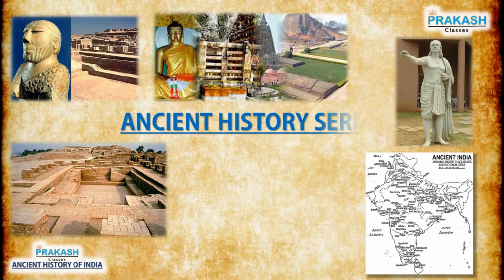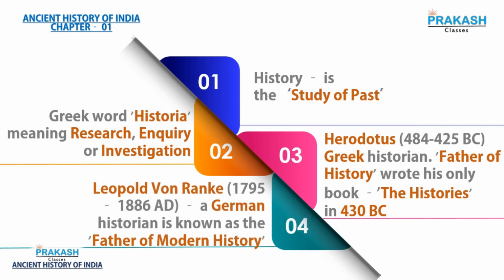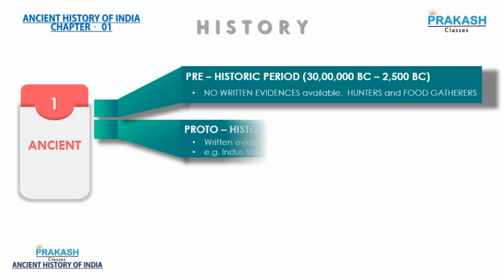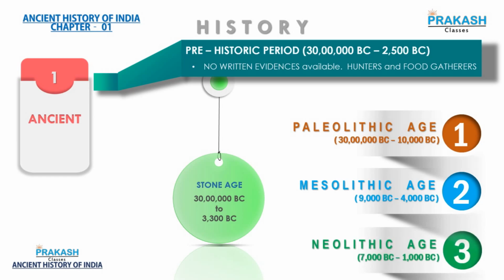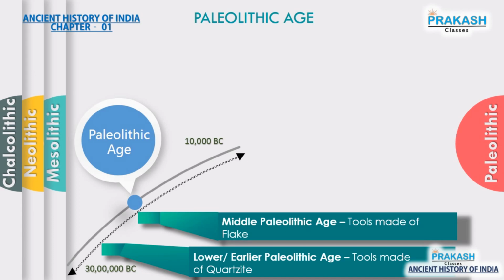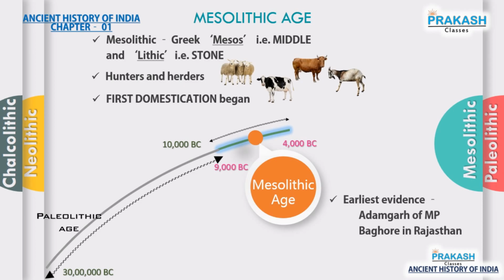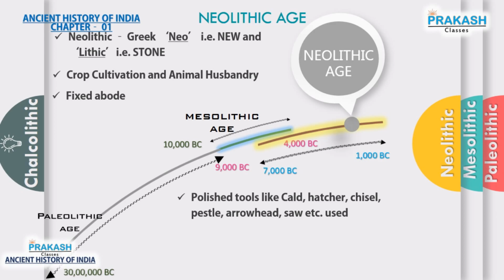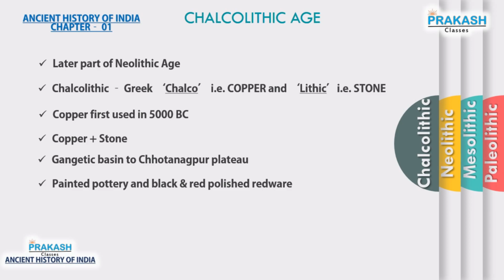| 01 Introduction to Ancient History of India | PRAKASH CLASSES | ANCIENT HISTORY SERIES | UPSC IAS|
THE INTRODUCTION TO ANCIENT HISTORY OF INDIA DISCUSSES IN DETAIL, THE VARIOUS CLASSIFICATIONS OF THE HISTORIC TIME, PRE-HISTORIC PERIOD, PROTO HISTORIC PERIOD, HISTORIC PERIOD, THEIR SUB-CLASSIFICATIONS AMONG OTHER TOPICS FOR A COMPLETE PACKAGE FOR PREPARATION TOWARDS UPSC IAS IPS PCS BPSC UPPSC MPSC RPSC.